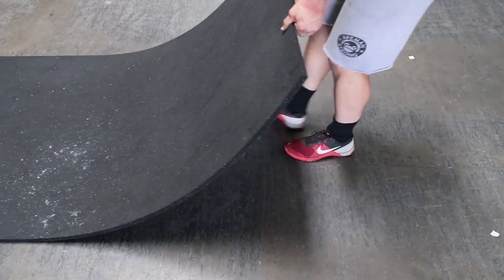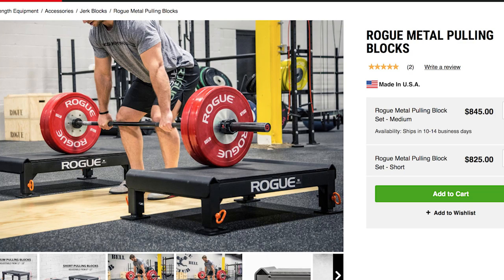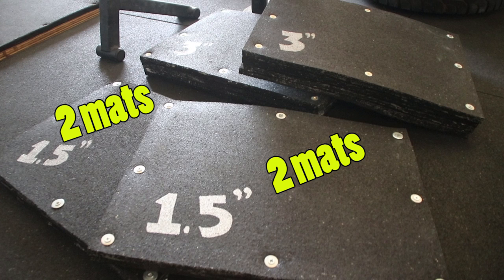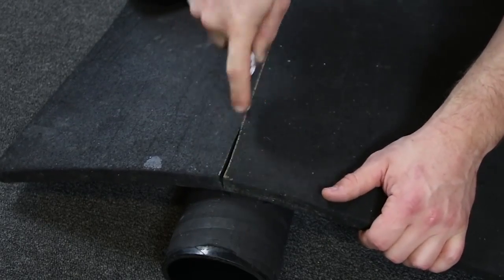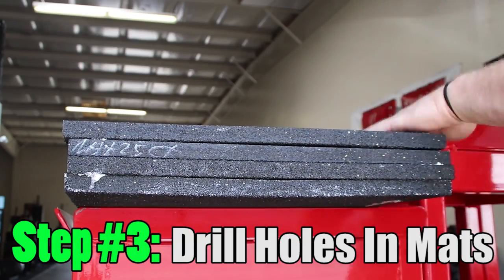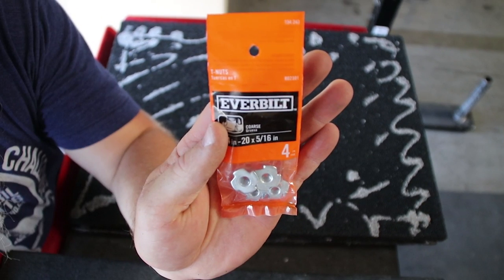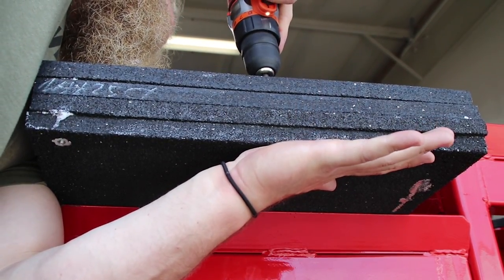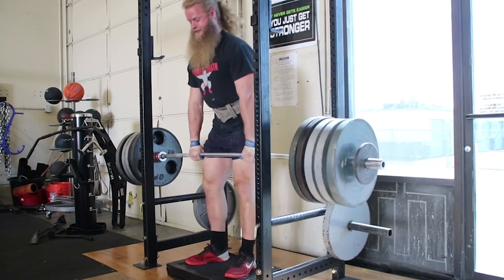Make Your Own Deadlift Blocks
In this video I show you how I made the deadlift blocks at Untamed Strength out of spare horse stall mats. Deadlift blocks can be used for block pulls or deficit deadlifts.

Untamed Strength is a Strongman/Powerlifting Gym in Sacramento, CA